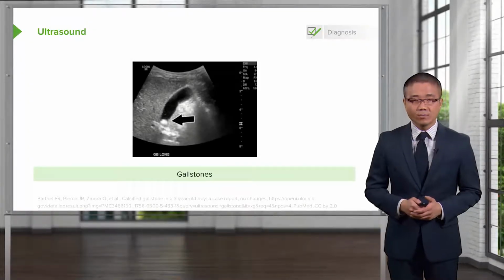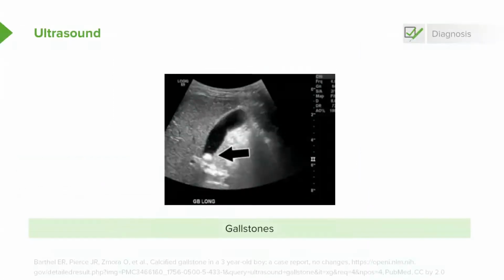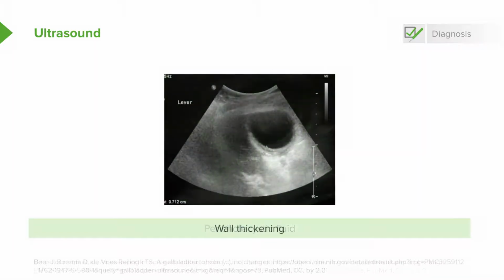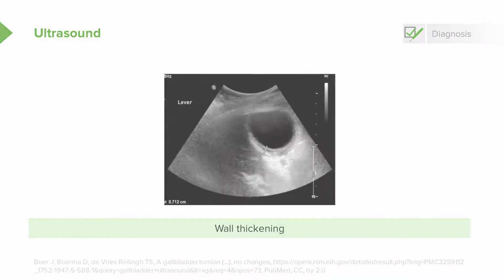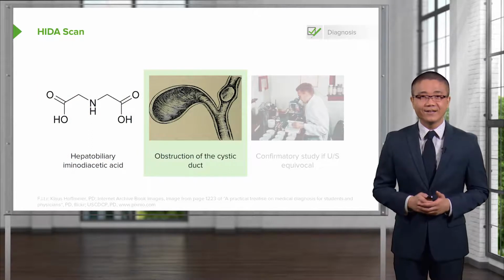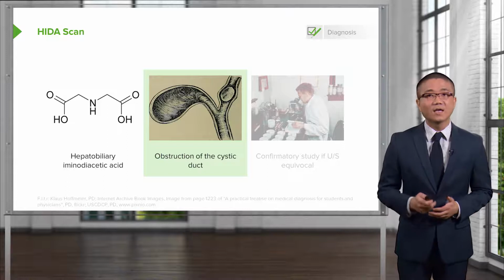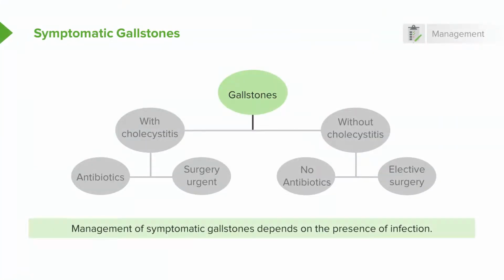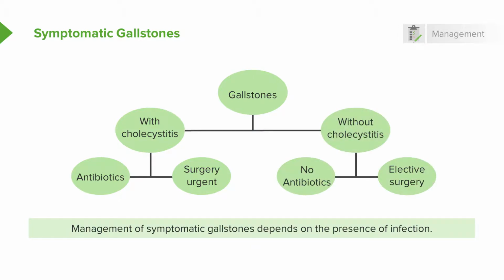General Surgery 31 / Cholecystitis Diagnosis & Management